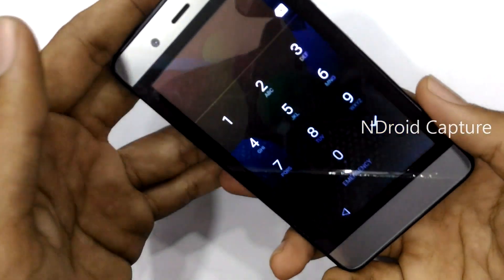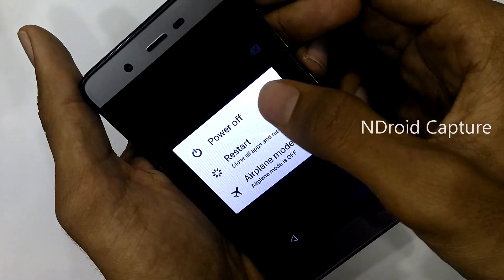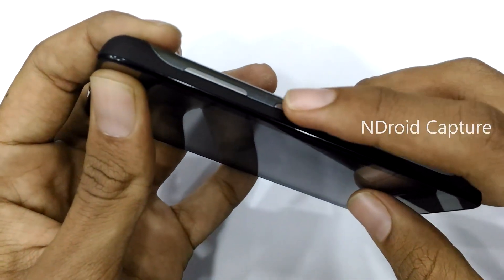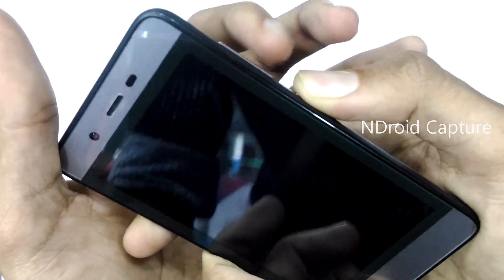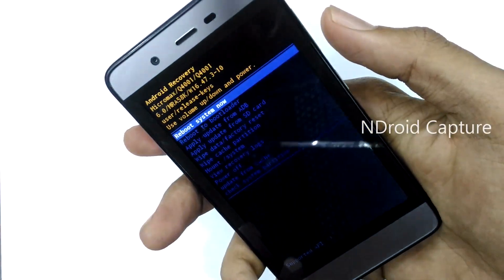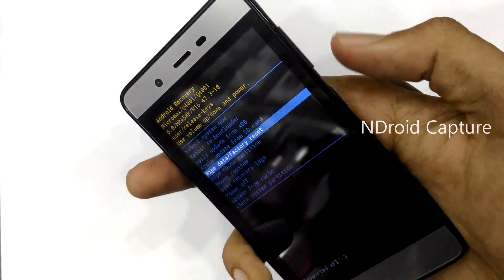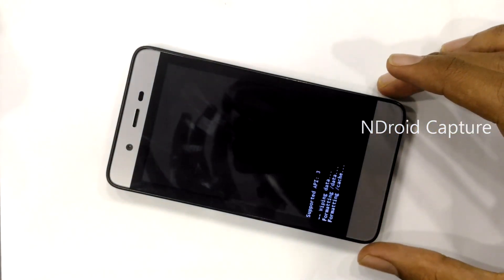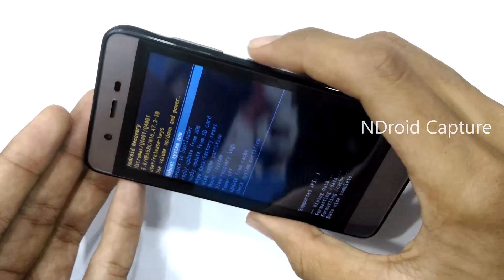How to hard reset Micromax Vdeo 1 Q4001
I will show you how to remove screen lock & full format in
Caution: This solution will erase all your personal datas
eg: contacts,pictures,videos etc...